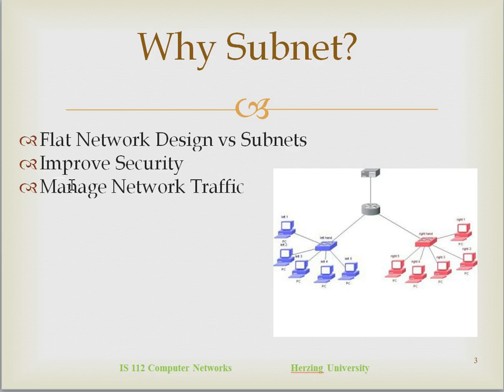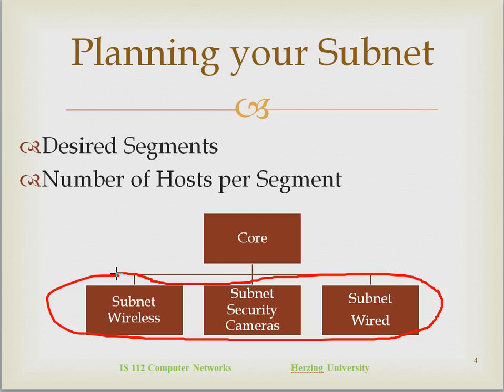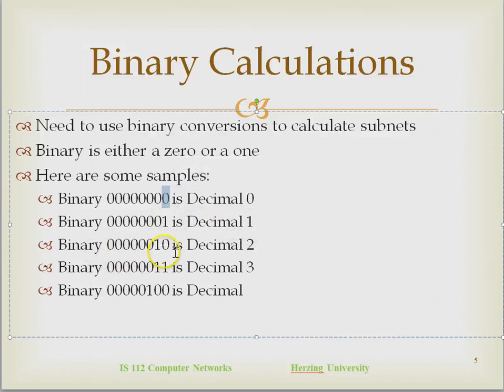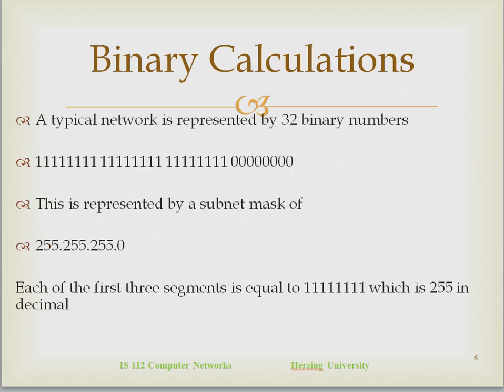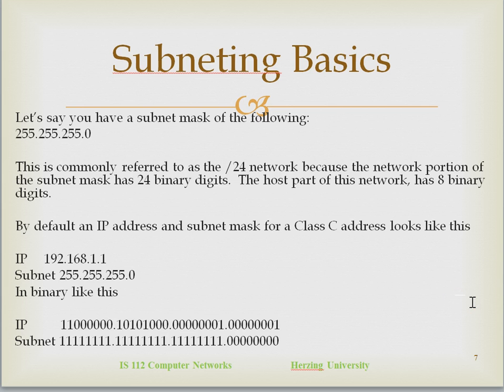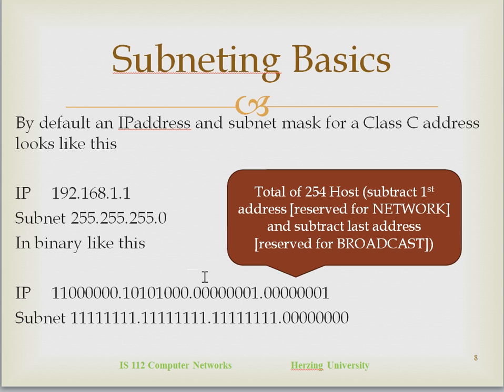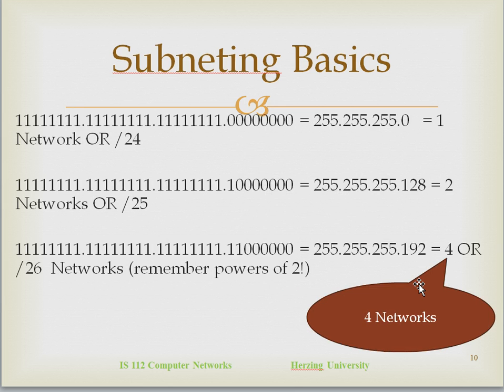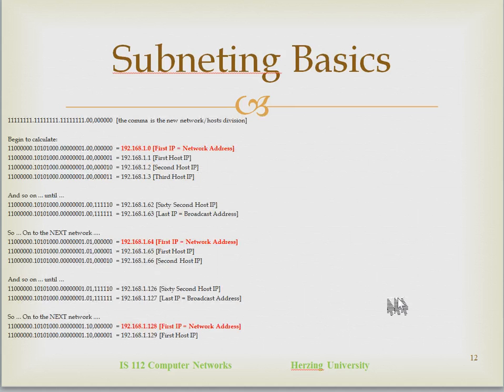IS123 W4P4 Subnetting IP Networks